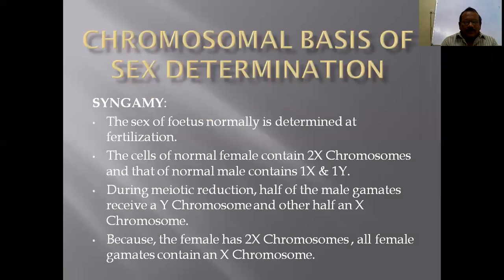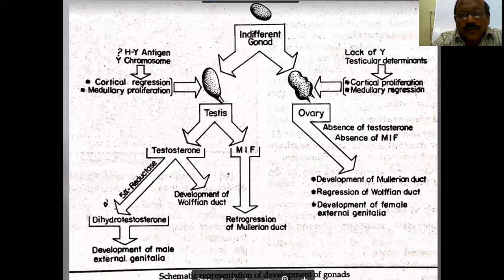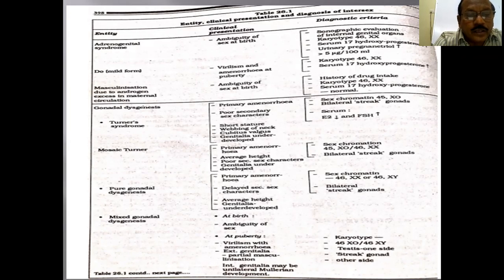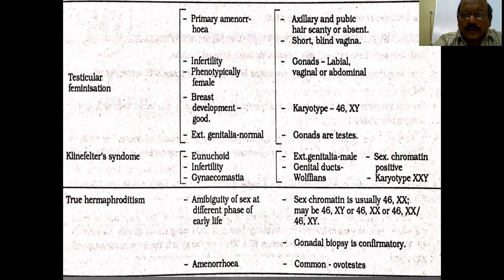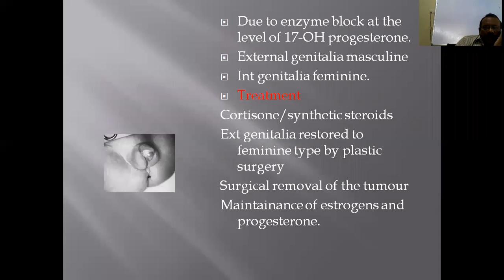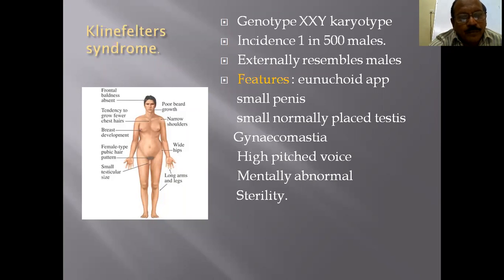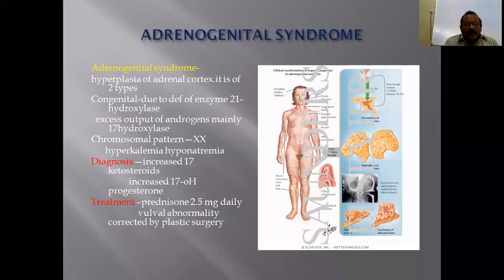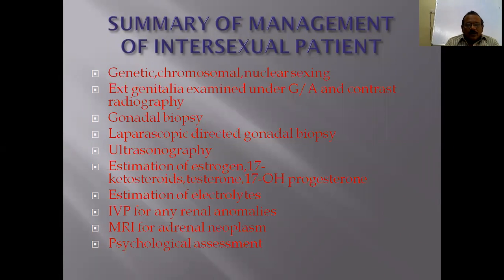Prof Dr C Vijaya Kumar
Interfex